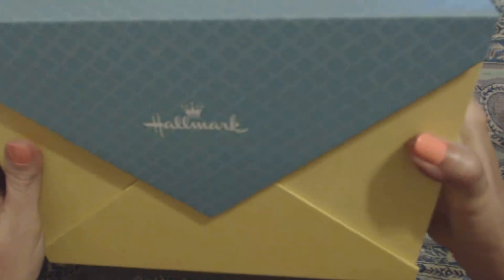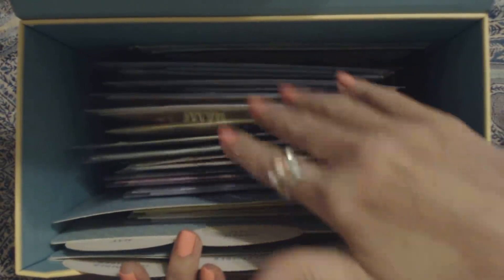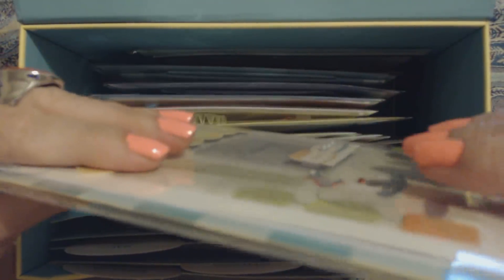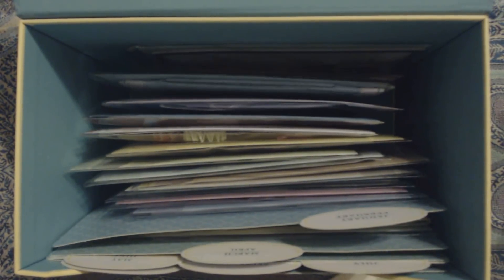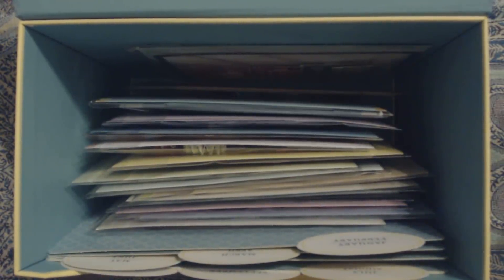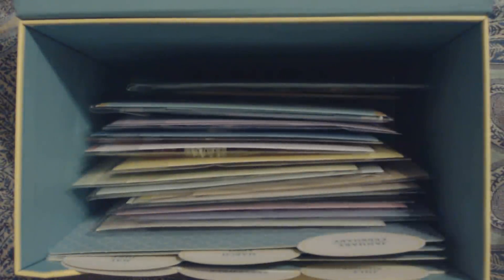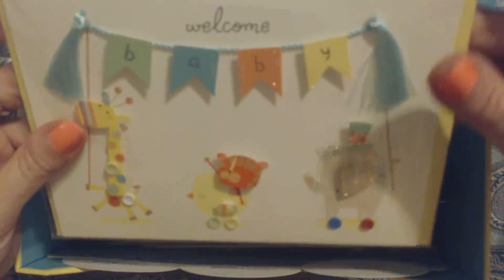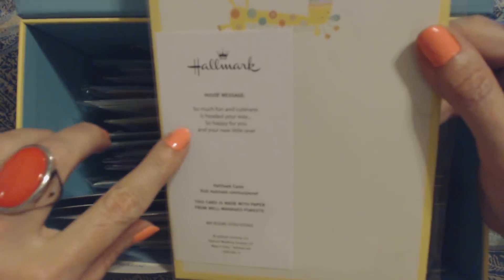ASMR | Greeting Card Collection Sorting (Soft Spoken)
Note:  Several people asked about the nail polish that I'm wearing in this video.  The brand is Fresh Paint, and the color is Guava.  🙂

In this video, we'll take a look at one of my boxes of greeting cards.  We've looked at them before (about a year or so ago), but I need to find a birthday card for someone, so let's check them out again while I select one.  We'll also be sorting them.  They're all out of order, so we'll fix that, as well.  :)